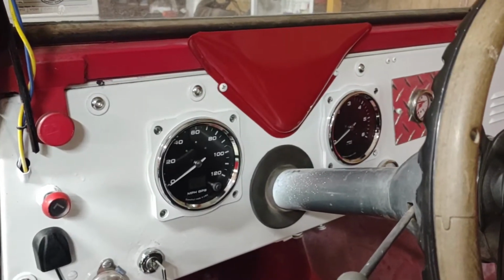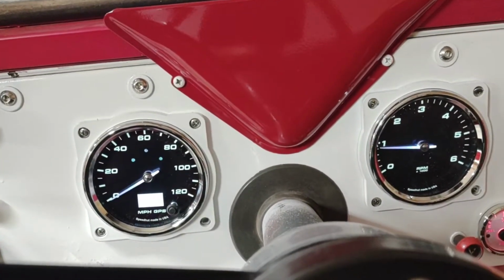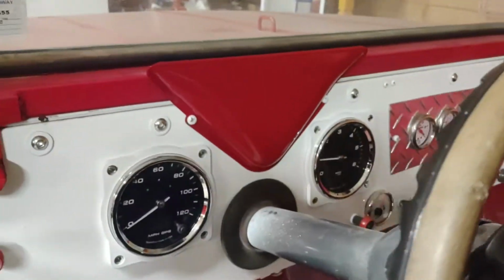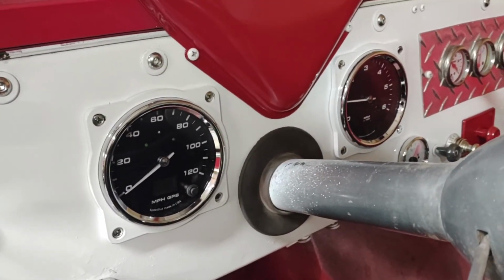New Speed hut gauges in the Scout 80